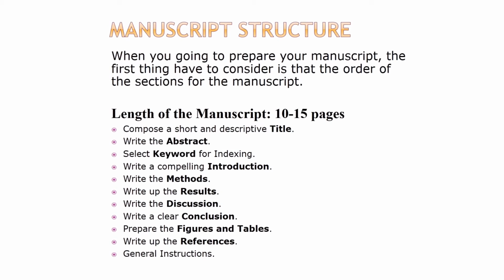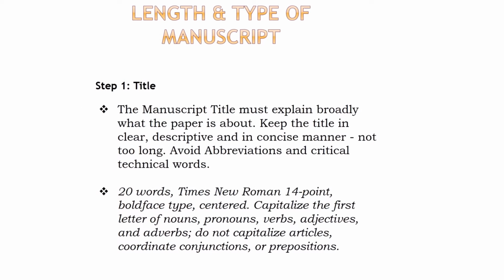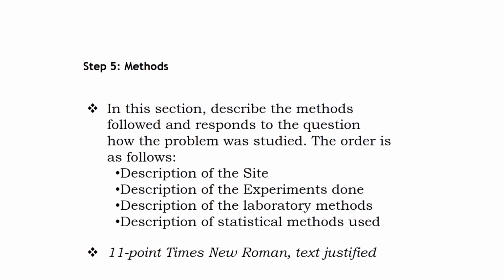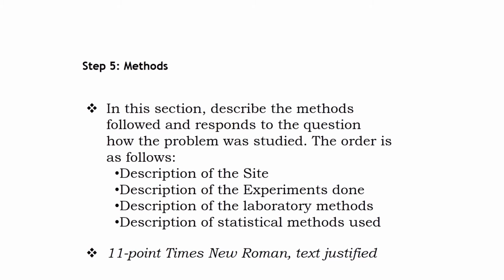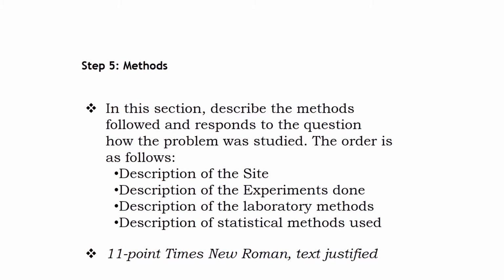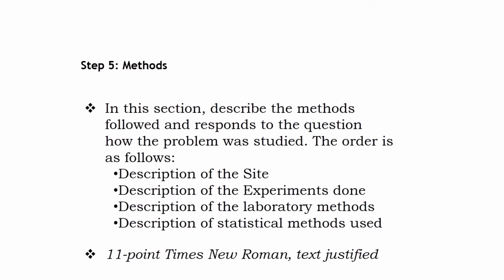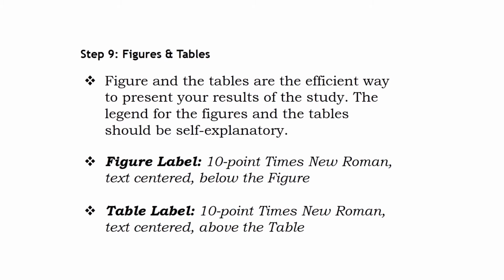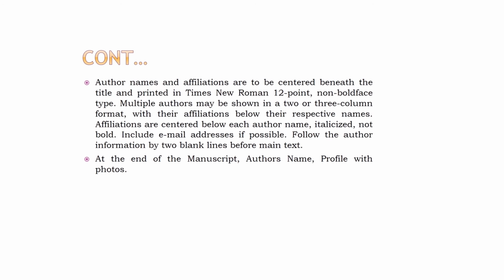Author Instruction to write Article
Check the video for how to write an article